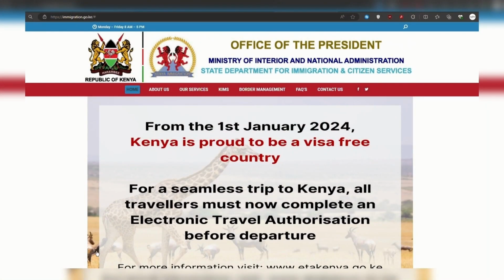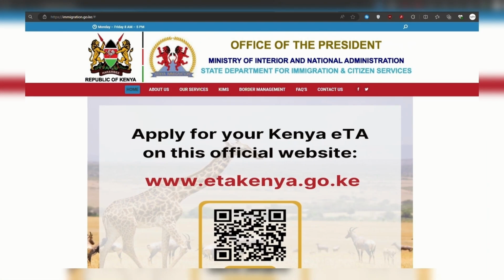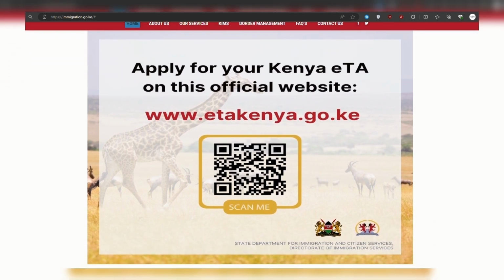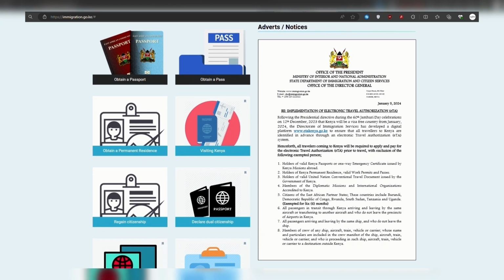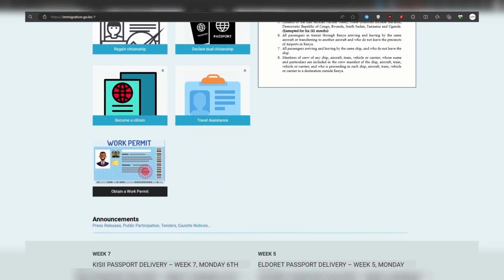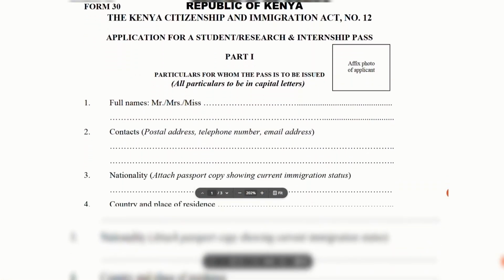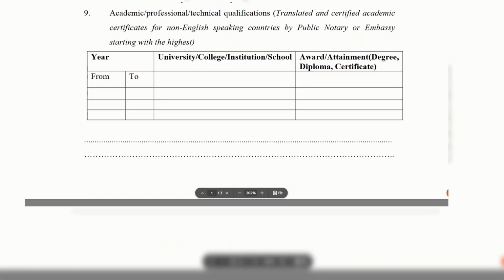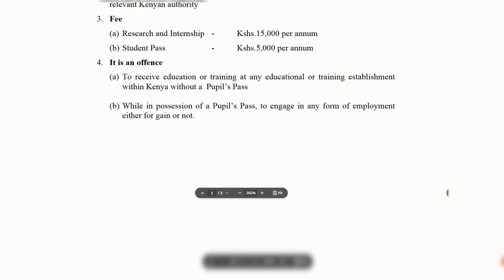A STEP BY STEP GUIDE ON HOW TO GET A KENYAN STUDENT PERMIT...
Getting a student permit can be challenging, especially if your school doesn't provide assistance with the process. This video is designed to give you an idea of how to navigate the process with ease. Enjoy!